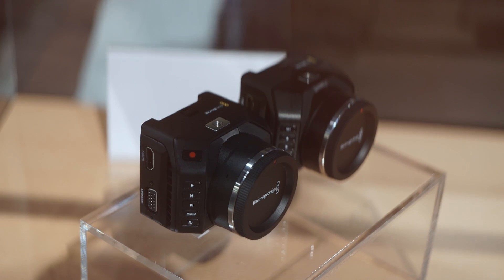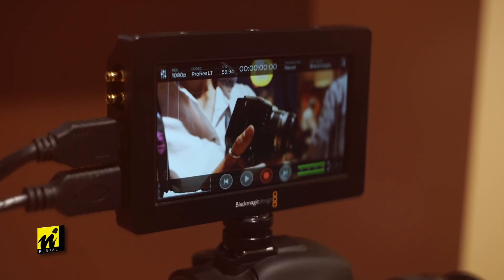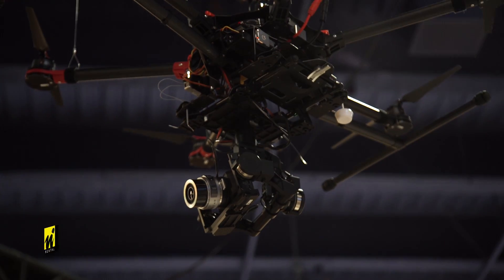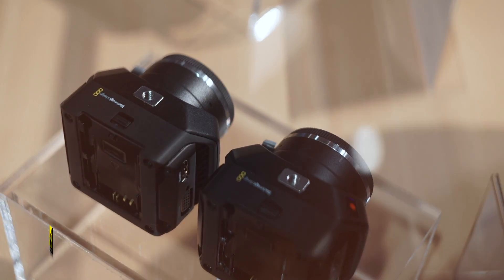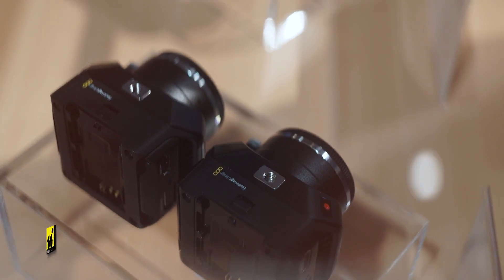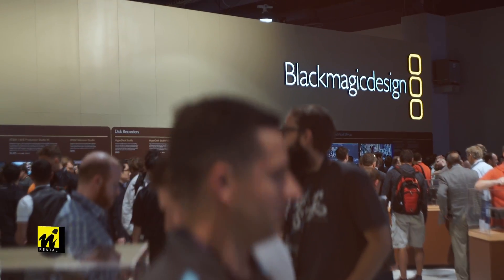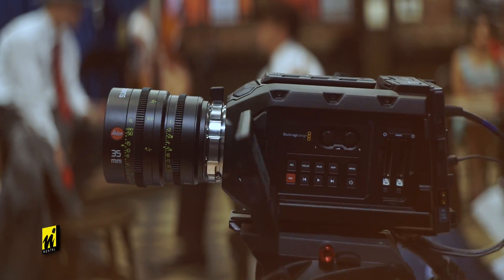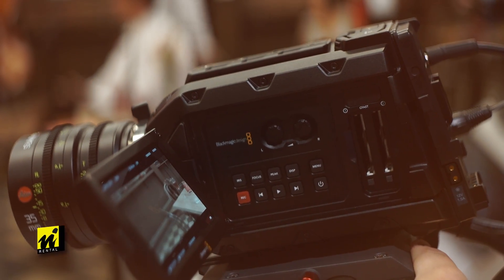NAB 2015 Visual Impact Blackmagic Micro Cinema Camera, URSA MINI 4.6K and Micro Studio 4K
Straight from the showfloor at NAB 2015 from Las Vegas, Fran's got the latest from Blackmagic Design and their new camera announcements including the Super 16 Full HD Raw & ProRes recording Micro Cinema Camera with MFT Mount, the new URSA MINI 4.6K EF and PL offering Global and Rolling shutter, and the Micro Studio 4K camera.